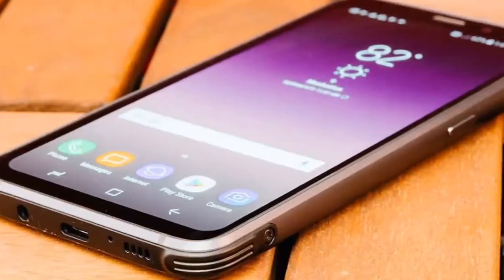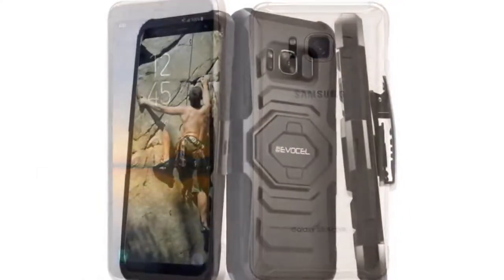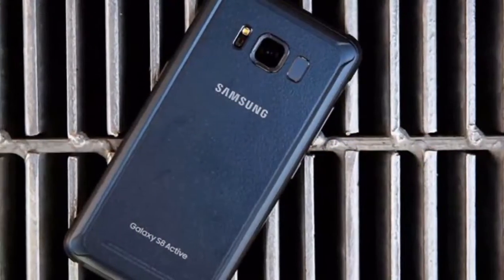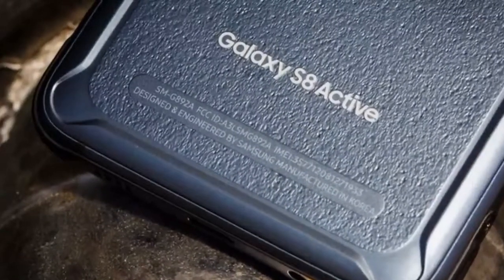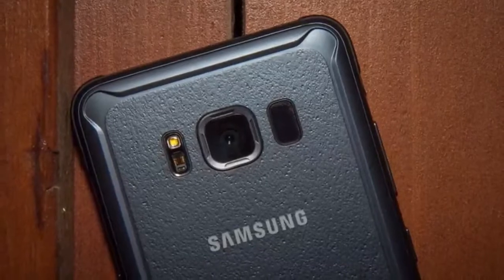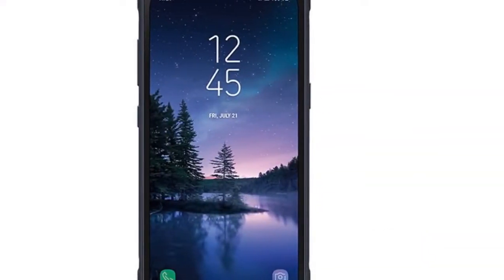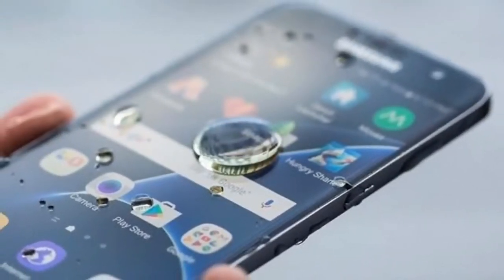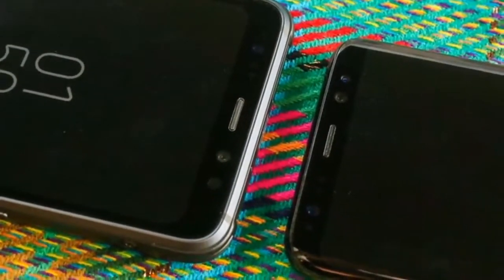Samsung Galaxy S8 Active, Buy it for the truly all day battery life